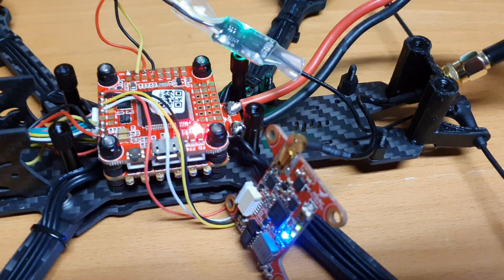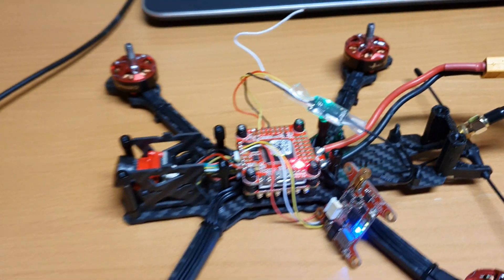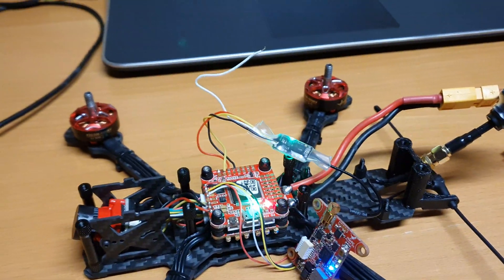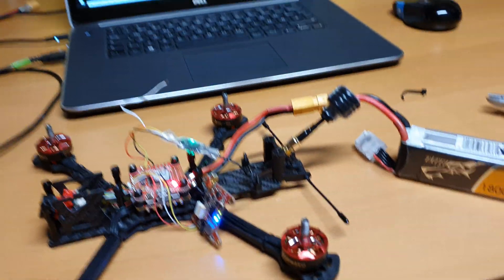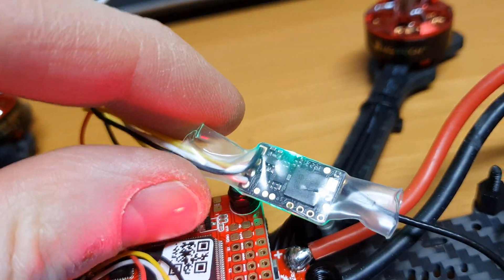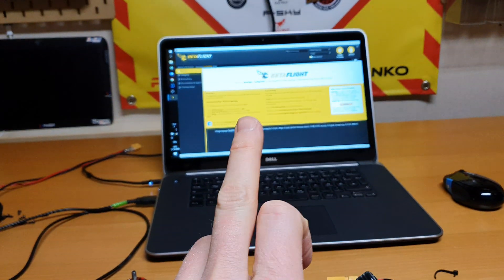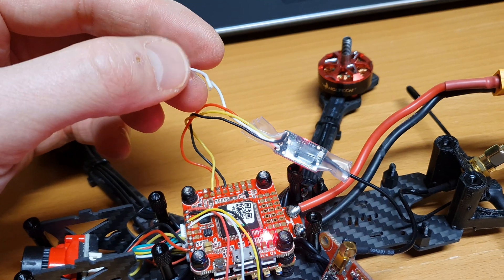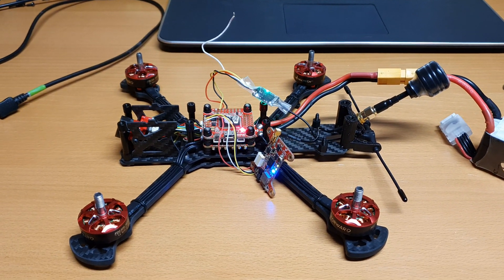Crossfire RXLOSS? Not a range issue... any ideas? (Sneak peak of my 6s copter)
Hey guys, that's not a normal video but rather a request for your diagnosis help :)
Wanted to maiden my new 6S copter today, even those tattu 6S packs came just in time, but then after a few meters of flying it failsafed.
Ironically: first thing I did: swap FrSky XM+ it came with  to a Crossfire Nano (like I use in most of my quads).

Something must be wrong here. Compared all  FRSky, Crosfire and Betaflight settings against my other copter which is working fine.
It's NOT a range related issue. Seems like after a few seconds of arming the CF nano looses signal short. comes back most of the time.
If it works, all channels and functions are fine. I can also navigate in the OSD menu...

- first idea:  removed the 2nd signal cable from CF (which I soldered to the RSSI port on my flightcontrol)
- 2nd: took copter apart (because VTX board is directly above CF nano chip) - and seperated the components a bit

Copter: HGLRC Sector 5  (flown with 4s)  BF 4.1.1.
TX Taranis side is working fine - flew other copter with same setup without issues.

Thanks a lot guys,
br, Mario